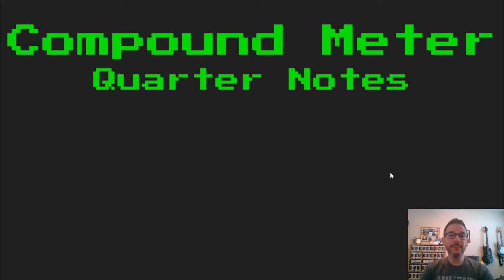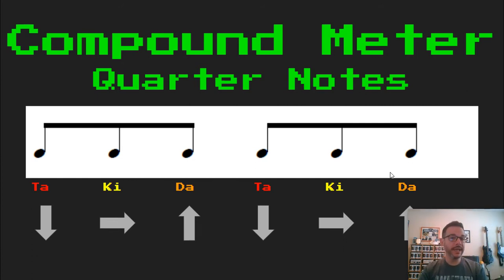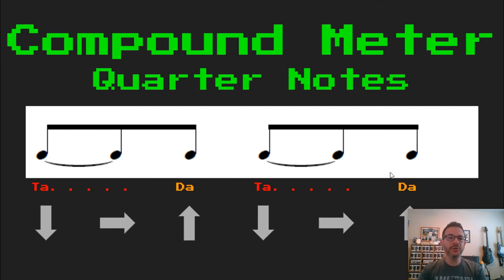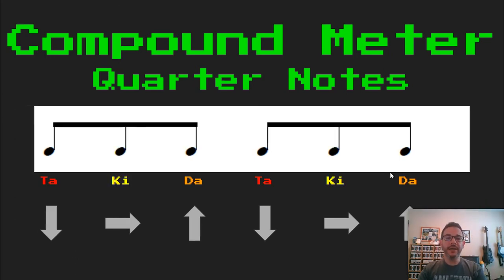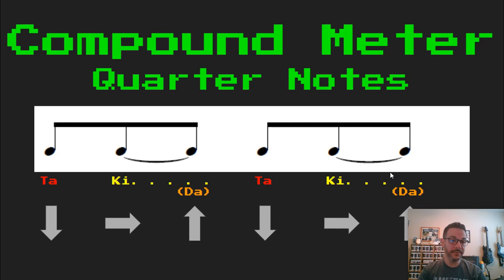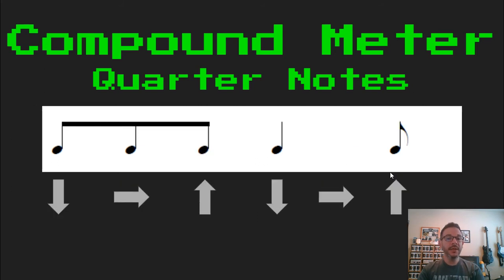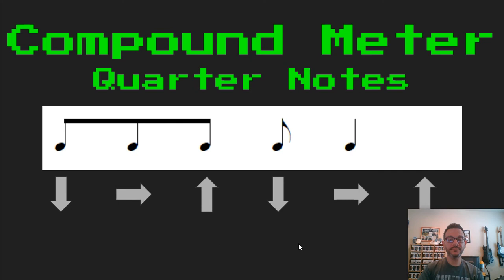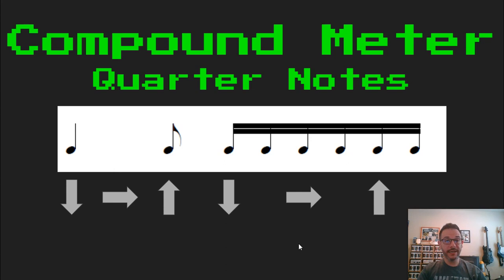Compound Meter Takadimi: Quarter Notes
This lesson builds on the basics of compound meter Takadimi by adding quarter notes.